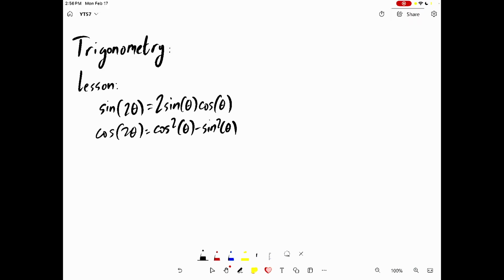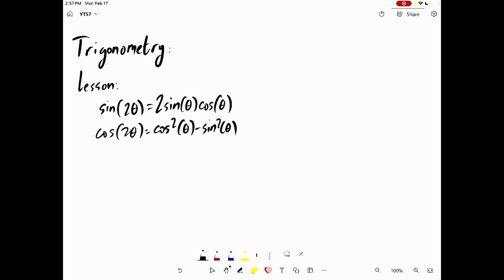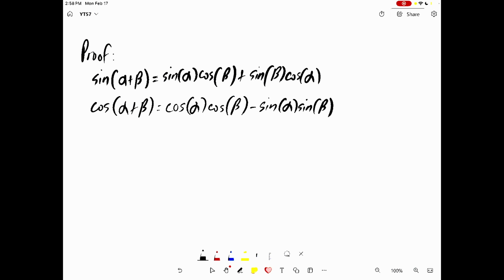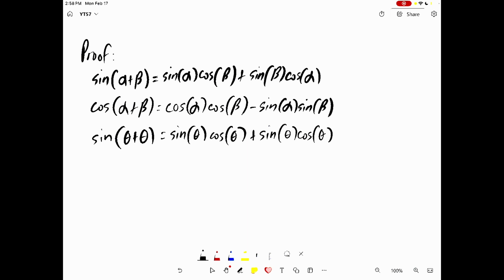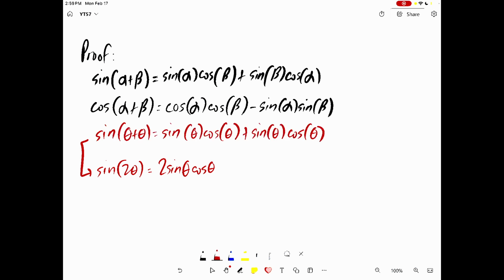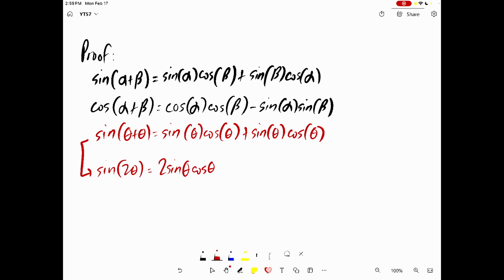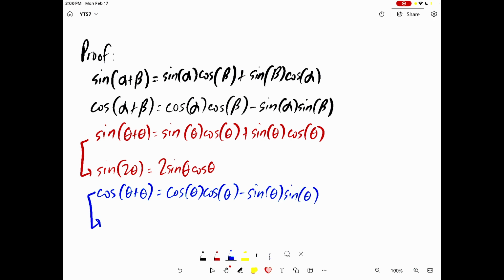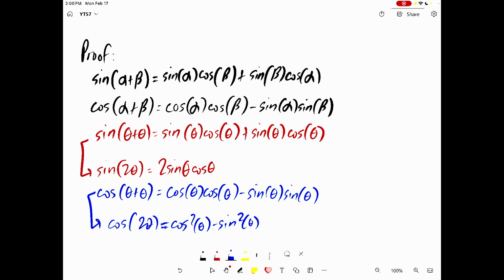Trigonometry: Double Angle Identities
This series is about making Trigonometry easy to understand for any newcomers on the scene, so make sure to leave tips and thanks in the comments if you feel like it would help the channel.